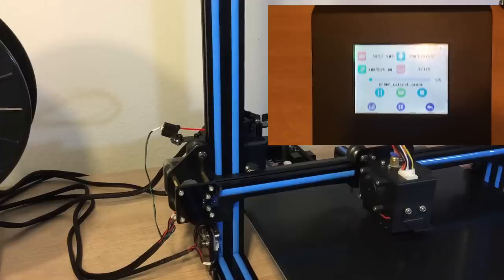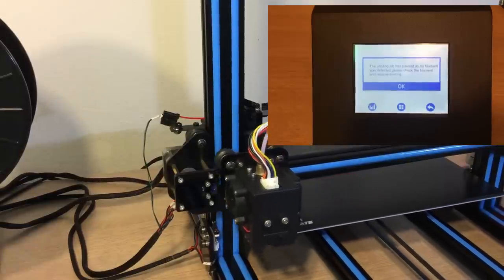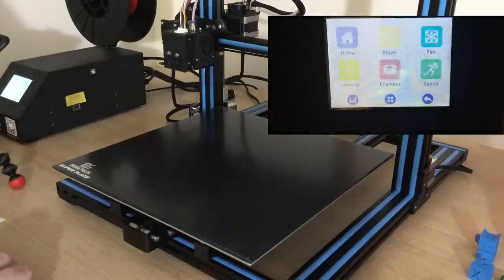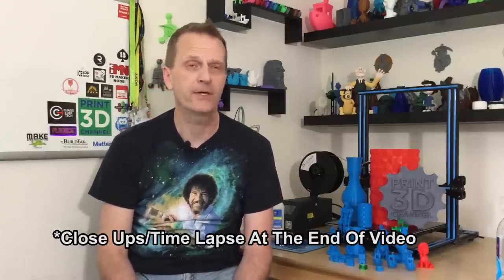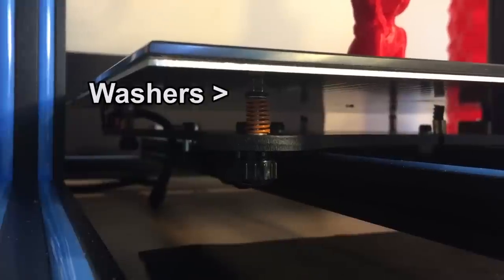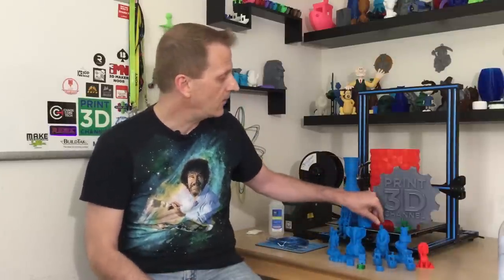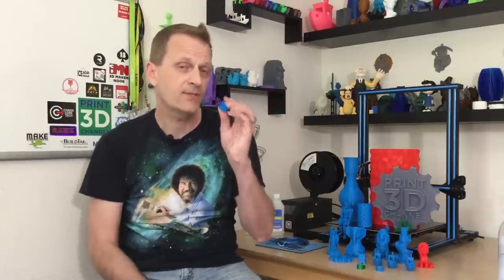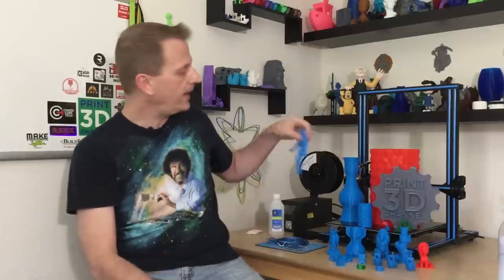First Impressions & Honest Opinion - @Geeetech A30 3D Printer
Welcome Back to the Print 3D Channel!

The new Geeetech A30 3D Printer is now available and my good friend Jimmy Shaw from Jimmy Shaw's Tidbit's hooked myself and Chris Russell from the Practical Printing channel up with a connection to Geeetech and they were kind enough to send each of us a 3D printer to review and test on our each of our channels. I've been printing on the printer I received for a couple weeks now and I wanted to share my First Impressions and Honest Opinions of the @Geeetech A30 3D printer.

Geeetech Source Code (A30 is based on GTM32, with STM32F103 as its core chip):

Filament Used For Testing

Hex surface vase (spiral print) by DrLex

MLP Based Pegasus (Easy Print No Supports ) by 3DPrintedAspie

3DBenchy - The jolly 3D printing torture-test by CreativeTools.se by CreativeTools

Dwarfclan Hold Guardian (18mm scale) by dutchmogul